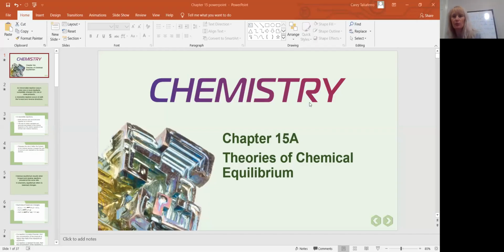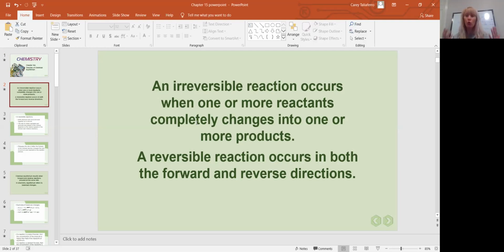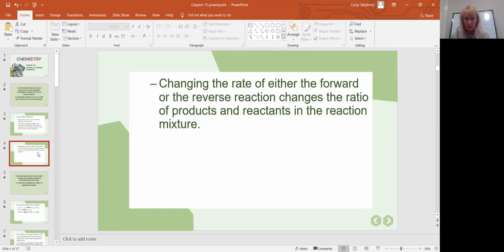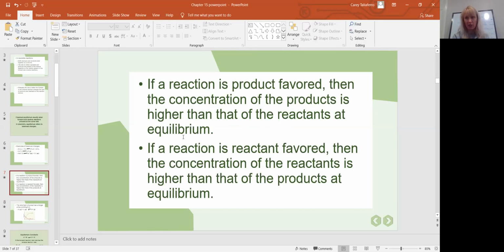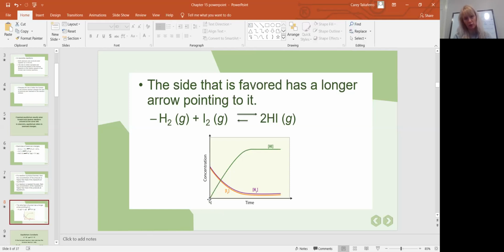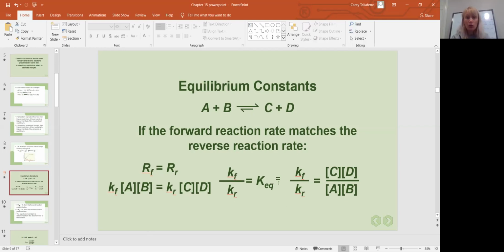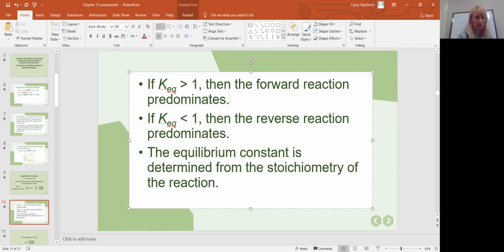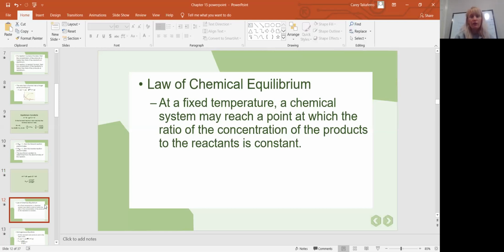Chemical Equilibrium Part 1